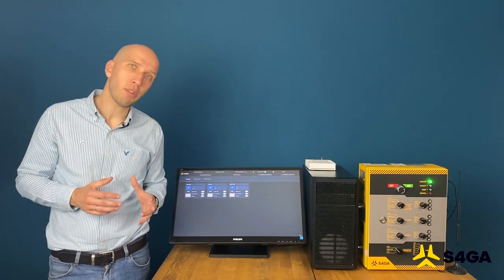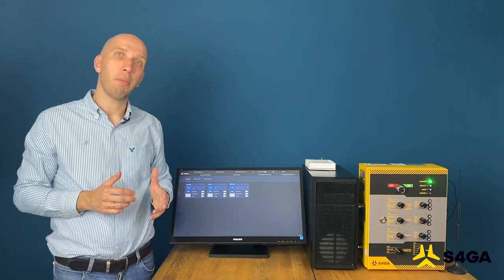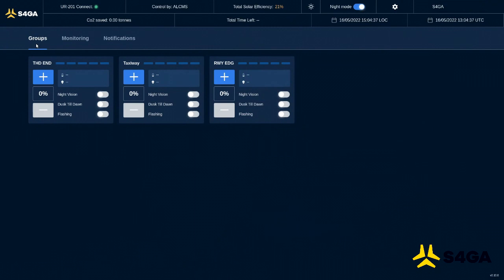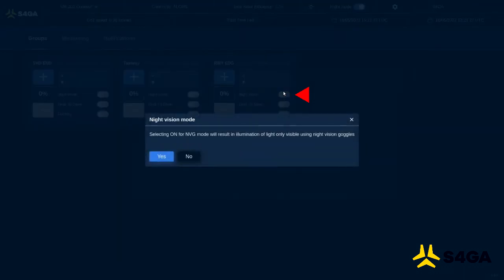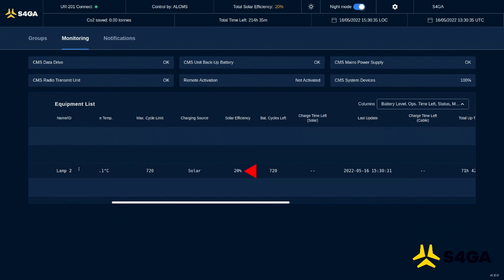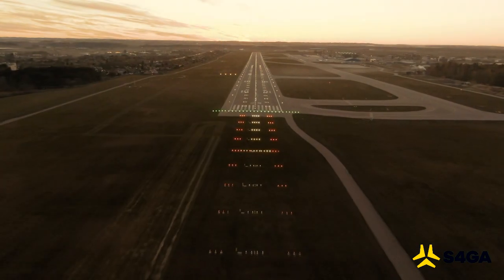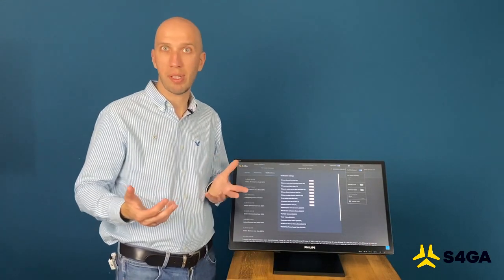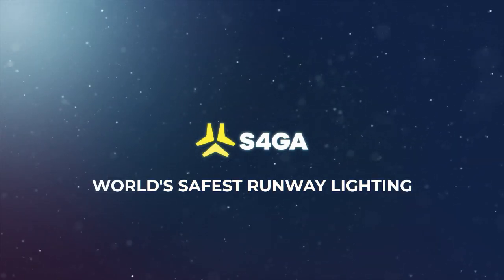S4GA Airfield Lighting Control & Monitoring System (ALCMS ) Overview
S4GA ALCMS is an Airfield Lighting Control and Monitoring System designed to provide full remote control and monitoring of solar LED runway lighting from the TWR or maintenance center.

During the video S4GA Business Development Manager and Expert in Airfield Lighting - Mr. Dmytro Kuczeruk, talks among others about:

➡ S4GA ALCMS General Overview
➡ S4GA ALCMS Components
➡ S4GA ALCMS Functions
➡ S4GA ALCMS Control Functions
➡ S4GA ALCMS Monitoring

As You will see, the features of the S4GA Airfield Lighting Control & Monitoring System make it the number one for airports around the world!